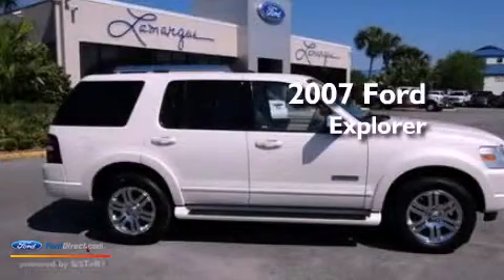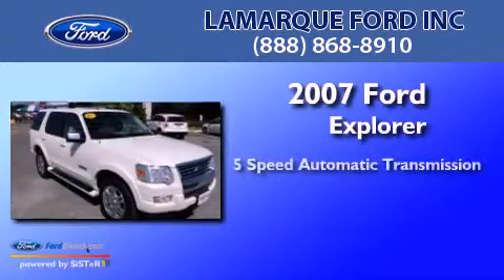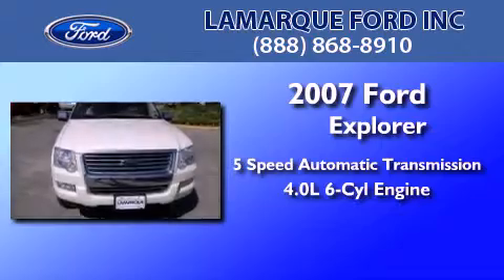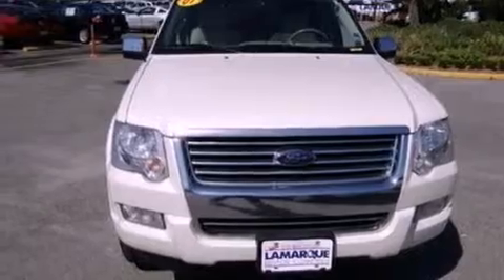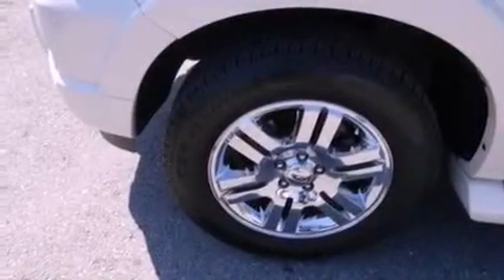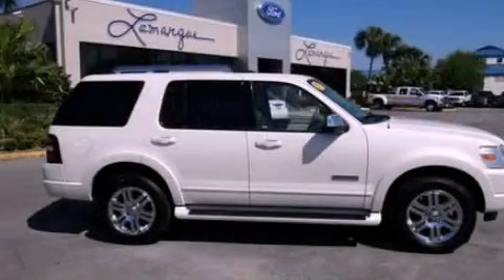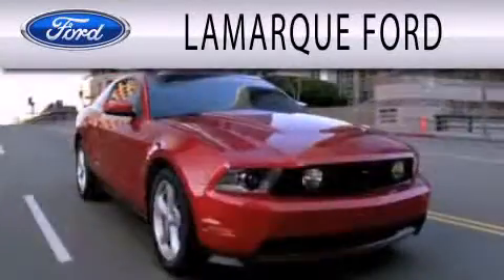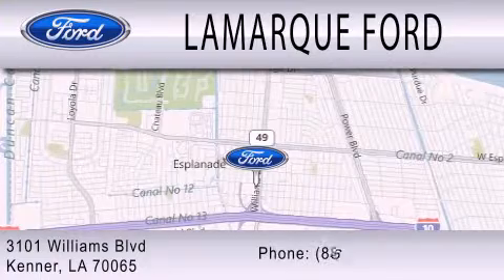2007 Ford Explorer Kenner LA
Year : 2007
 Make : Ford
 Model : Explorer
 Engine : 4.0L V6 12V MPFI SOHC
 Trans . : 5-SPEED AUTOMATIC
 Exterior : WHITE
 Miles : 109,675
 Interior : TAN
 Stock : CR319158A